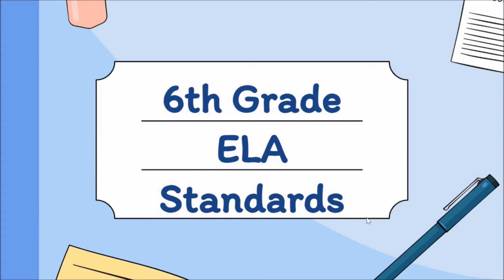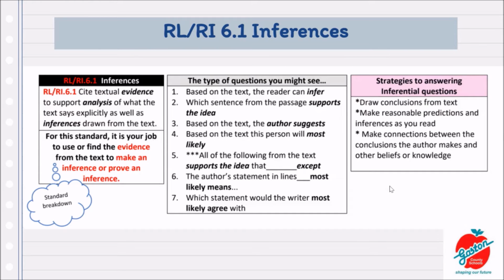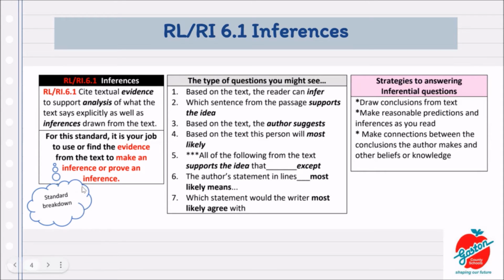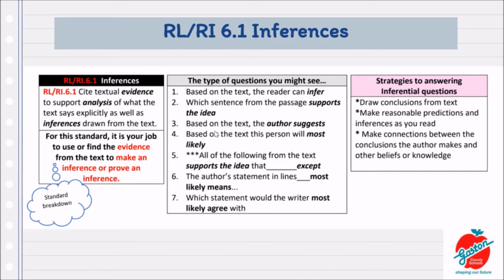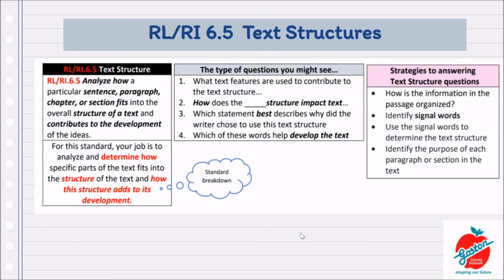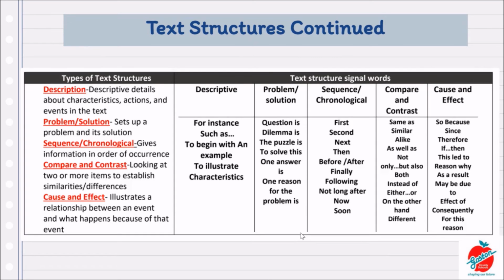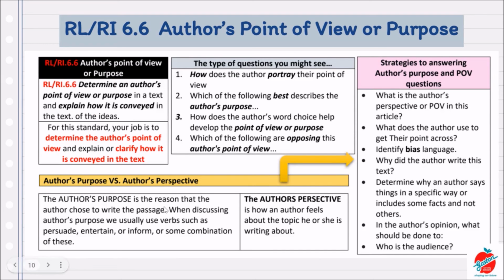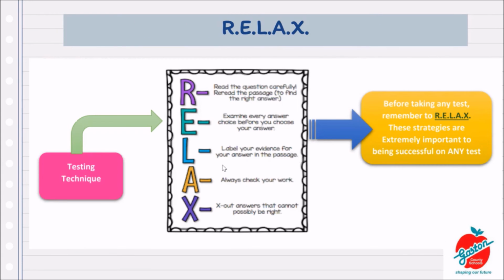GCS Learning Ideas in Reading for Middle School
This Parent Academy video investigates how to study for reading assignments. The video creator has also provided detailed support for each middle school grade level, simply click the link below for the study guide support document.